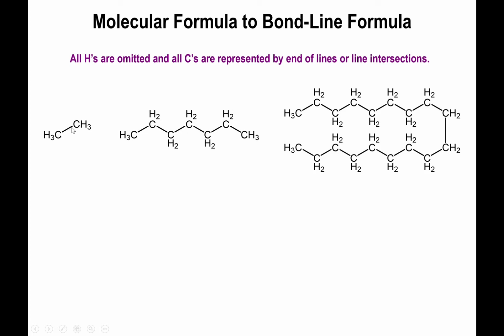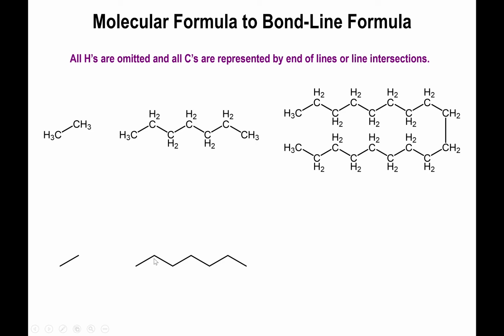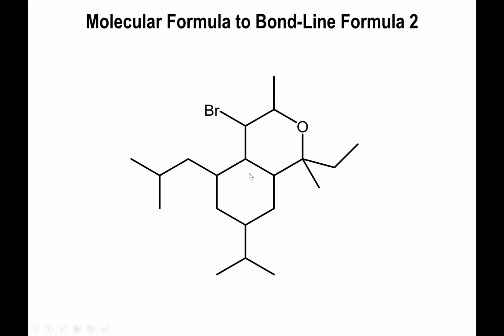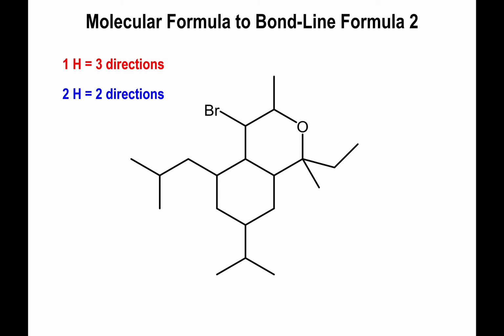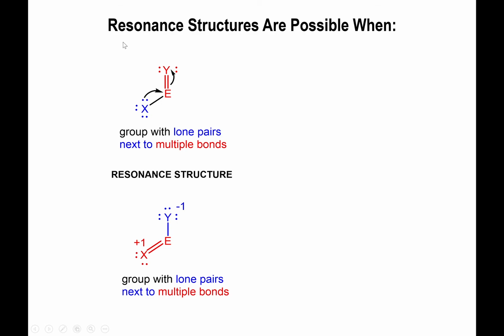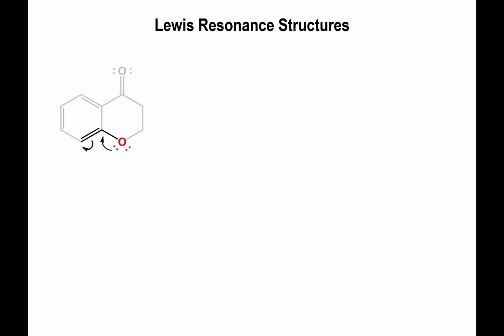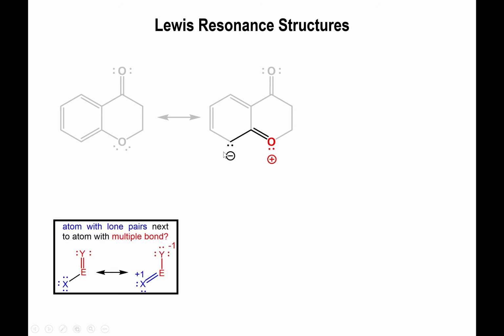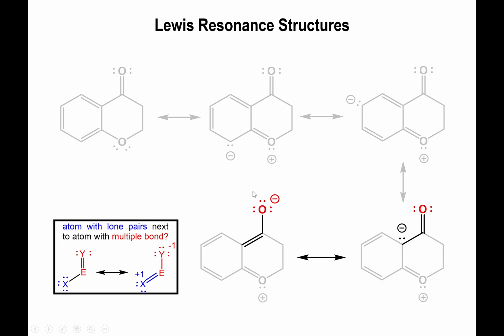Lec16 - Bond Line Formulas and Resonance Structures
In this video we explain how to view and think of bond line formulas and proceed to explain resonance structures with a hydrocarbon molecule.